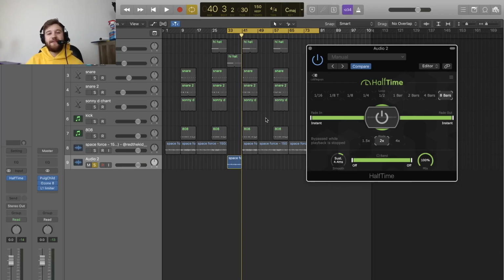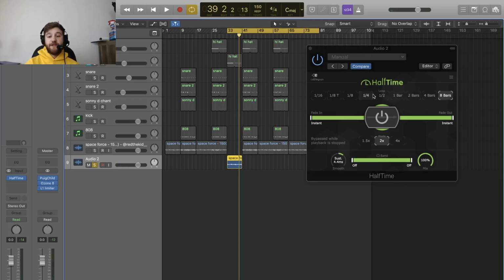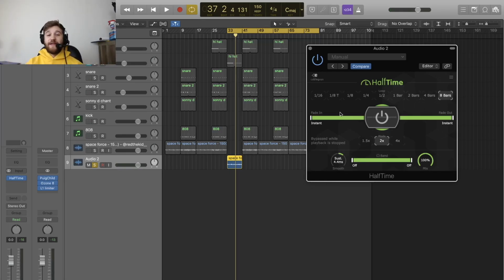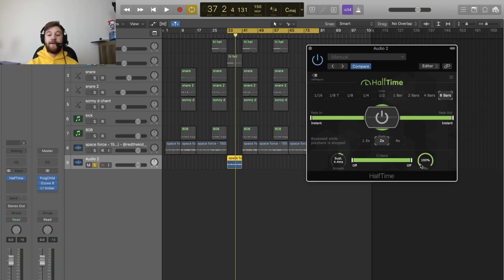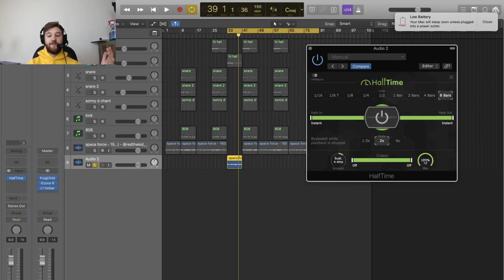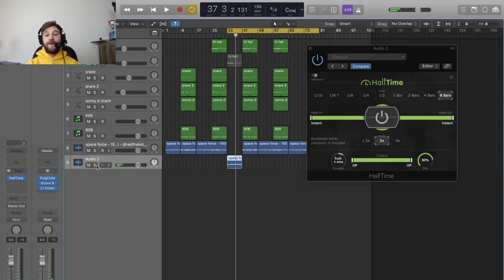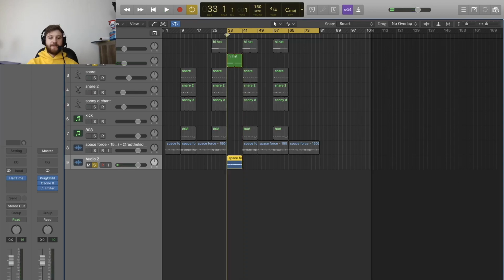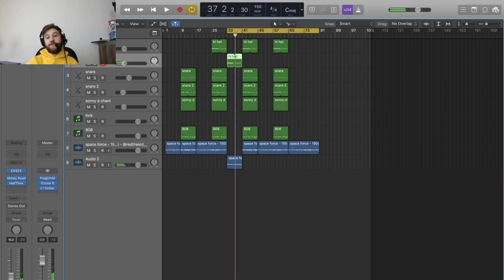My Favorite Plugin For Producers Under $15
This is my favorite plug-in for under $15. Halftime by Cable Guys comes in at $12 and can be purchased